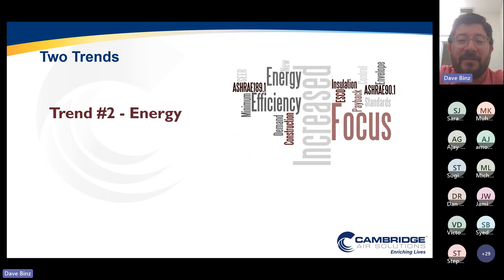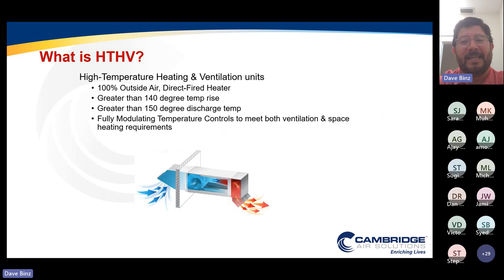HTHV Engineering Principles Heating & Ventilation with 100% Outside Air